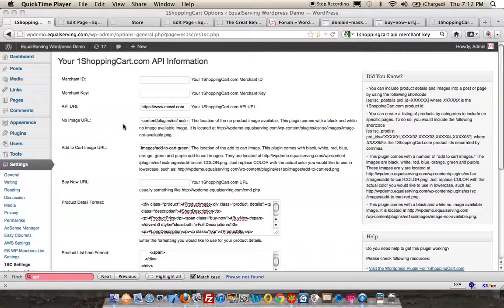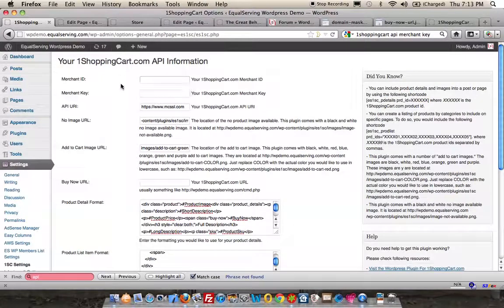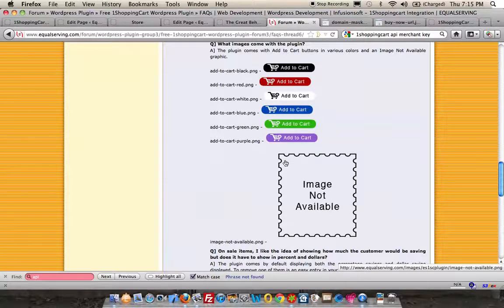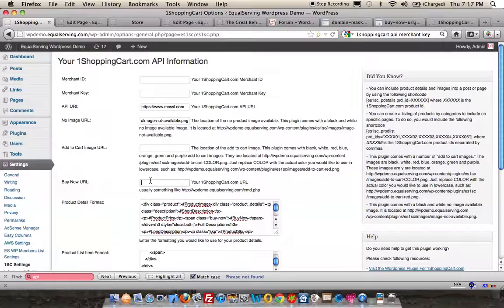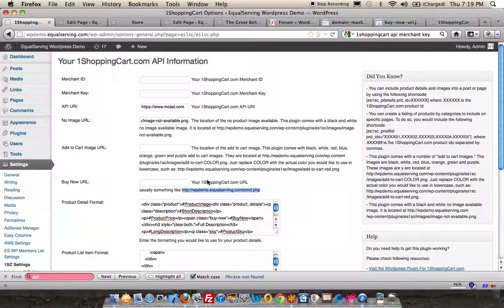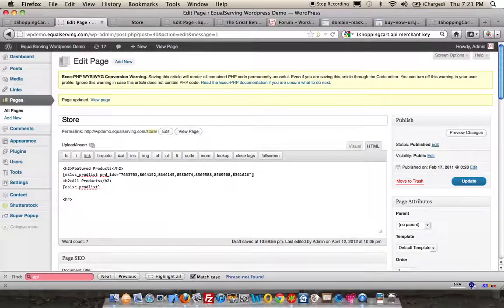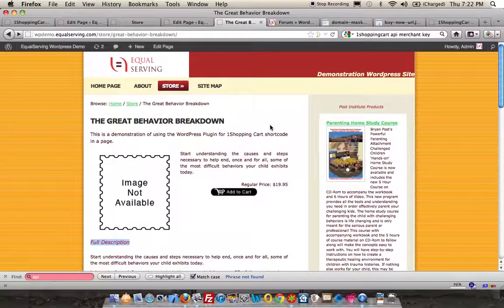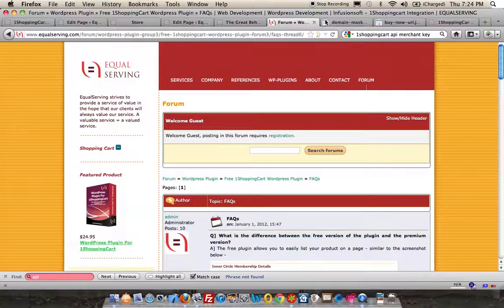Configure Wordpress Plugin For 1ShoppingCart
EqualServing.com :: This short video explains how to configure the Wordpress Plugin for 1ShoppingCart that was developed by EqualServing,